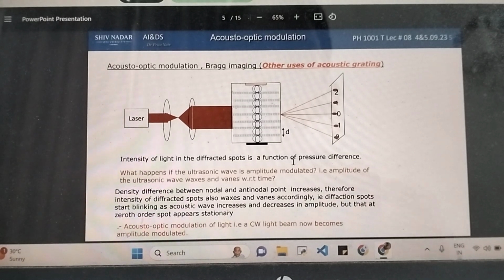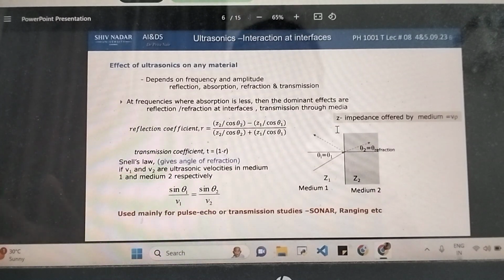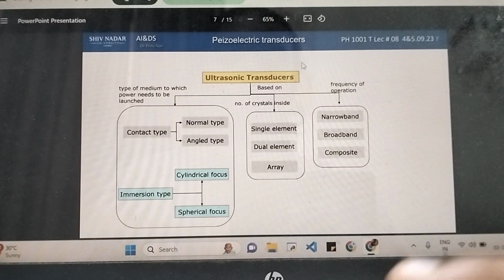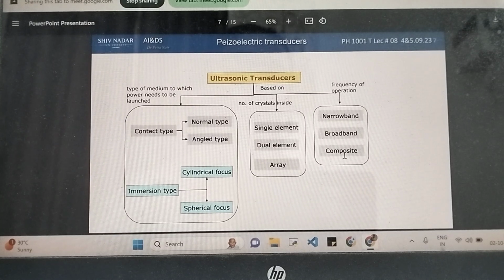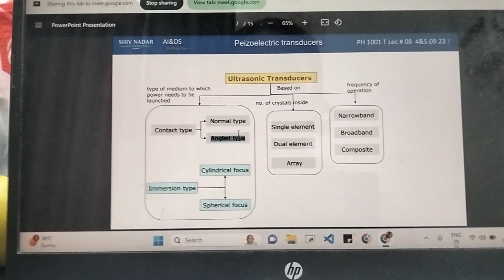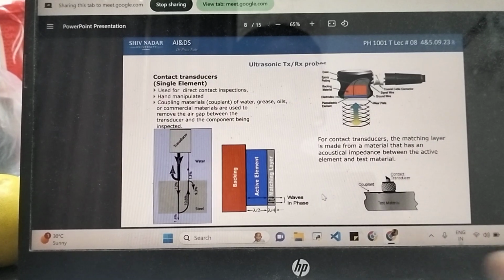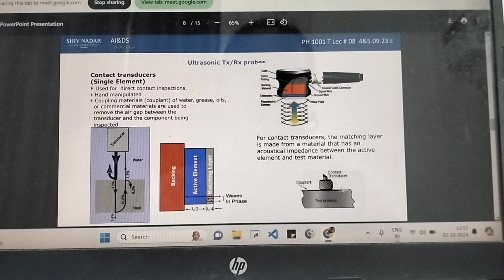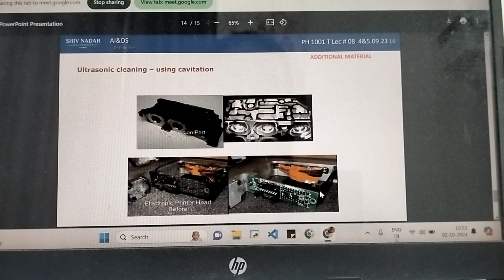Ultrasonics 12 • Transducers and their types • Couplant